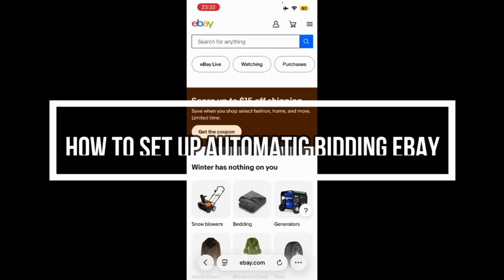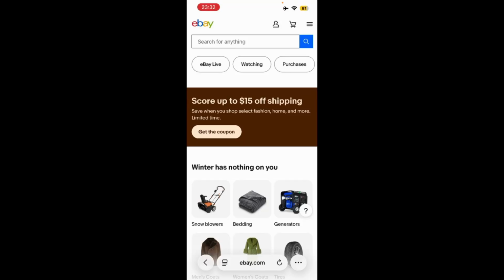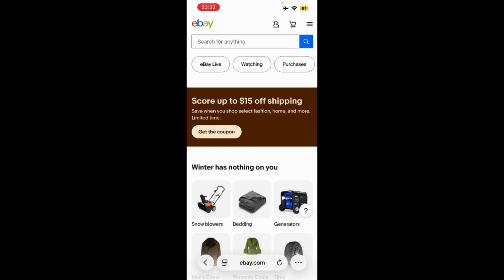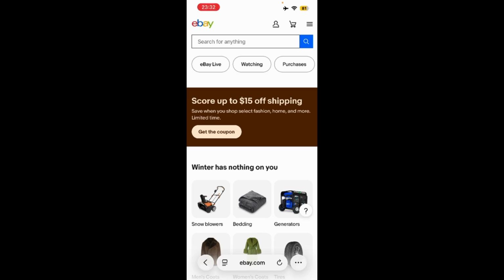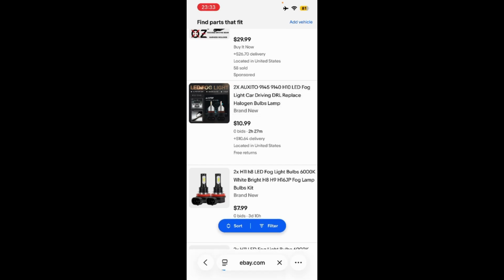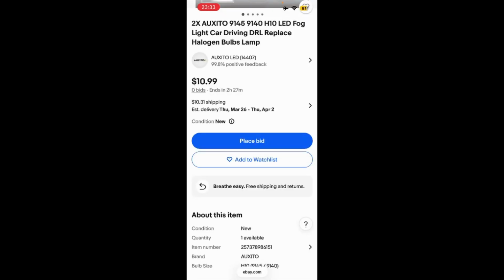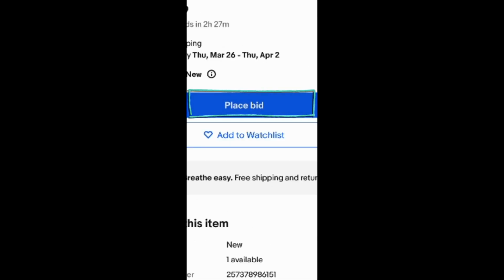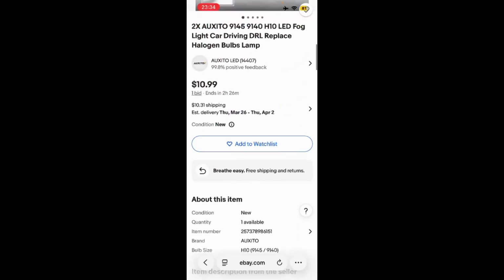How To Set Automatic Bid On eBay (2026 Full Guide)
Learn how to set automatic bidding on ebay.